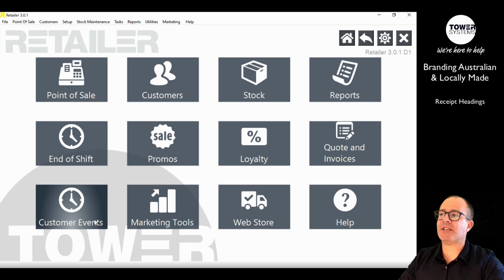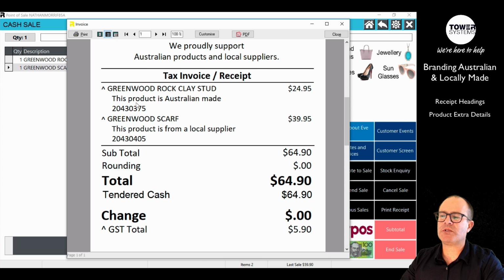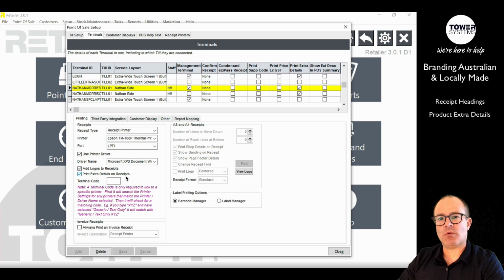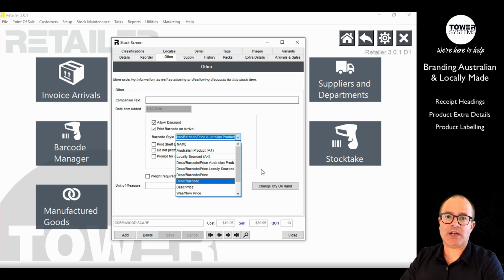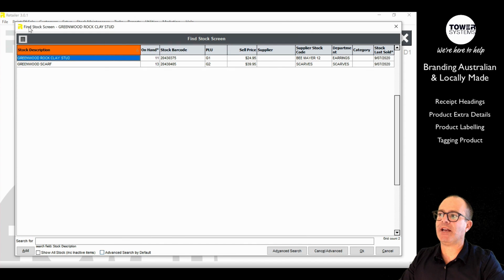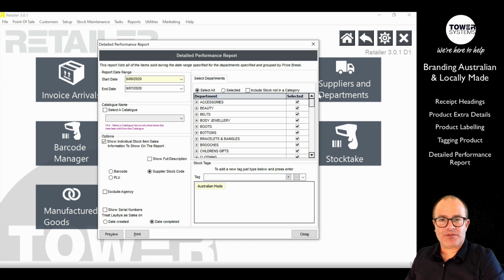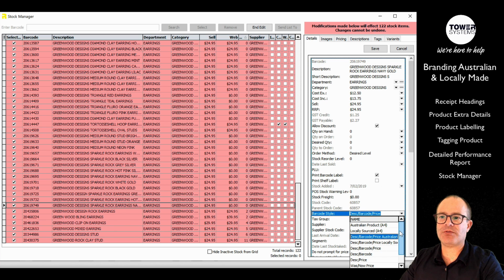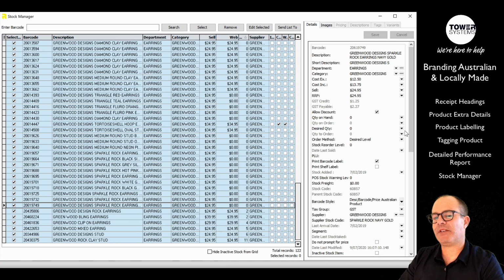Retailer 3 Quick Tip Branding Australian & Locally Made Product